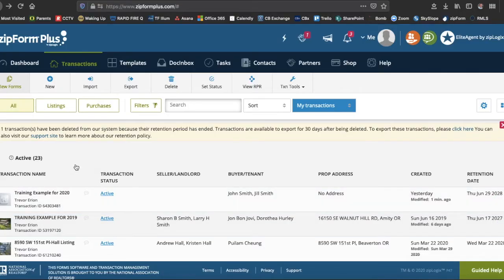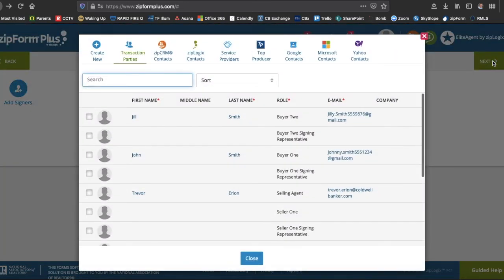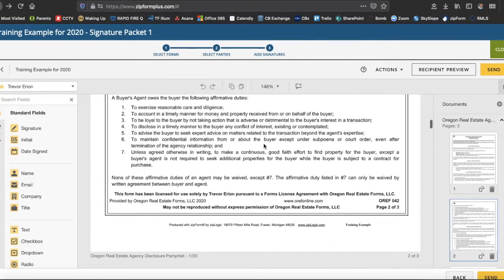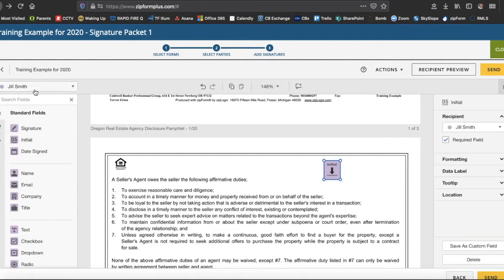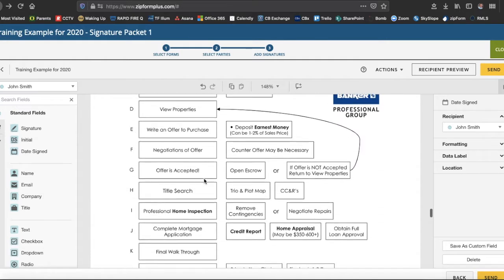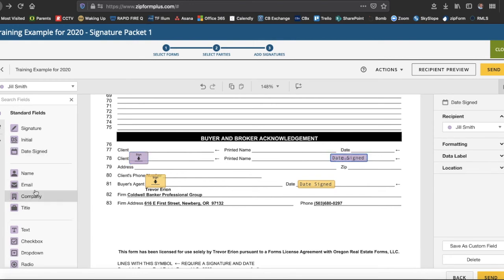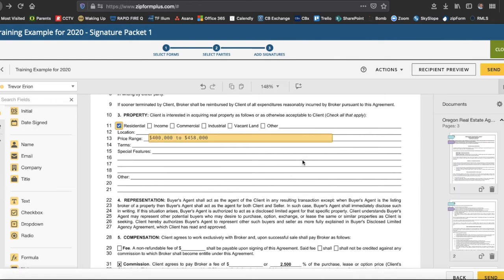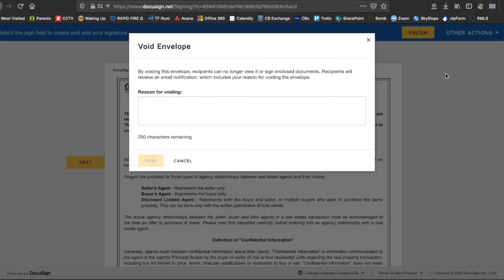Trev's Tips & Tricks: How to use DocuSign in ZipForms (Complete Version) in less than 20 minutes!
Trevor takes you through his tips and tricks in using DocuSign right inside of ZipForms on both pre-populated RMLS or OREA forms and also on putting initials or signatures onto PDF documents that you've uploaded into ZipForms yourself.
Trevor Erion is the Principal Broker / Manager / Coach at Coldwell Banker Professional Group in McMinnville, Oregon and helps to train over 90 agents in 5 office locations in Oregon.